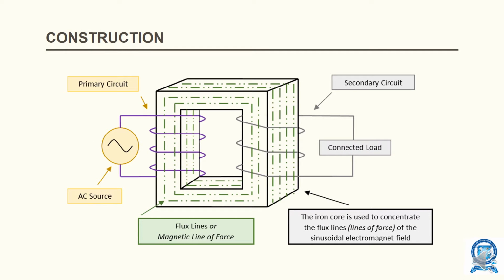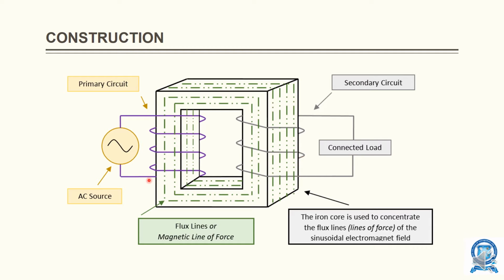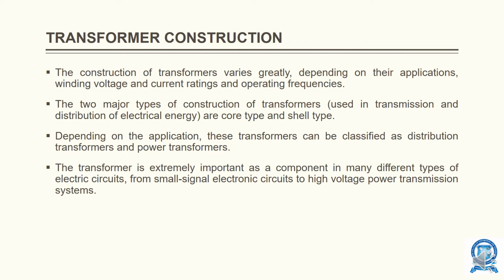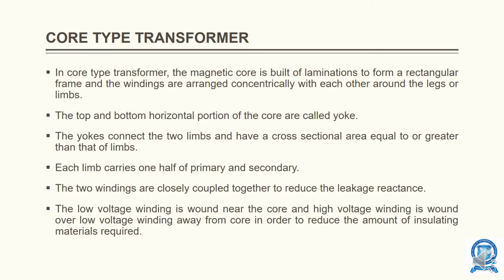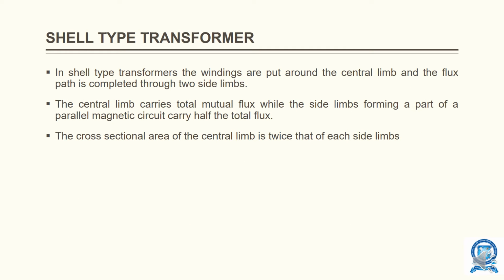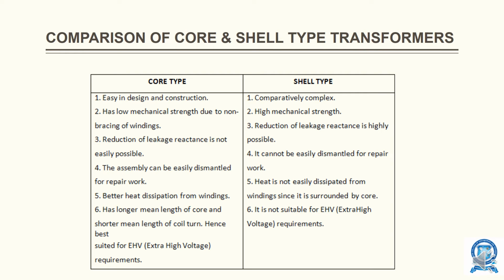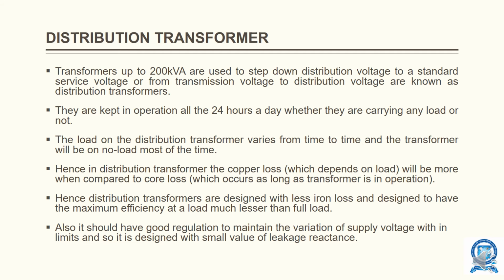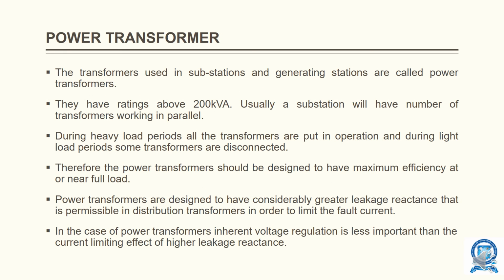2 .1 Construction